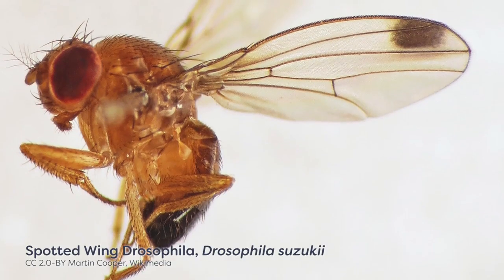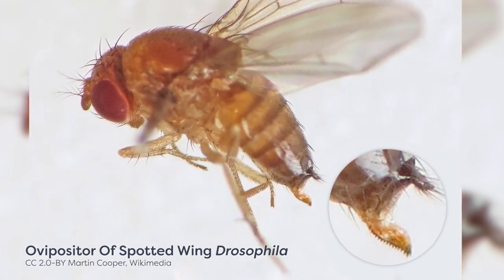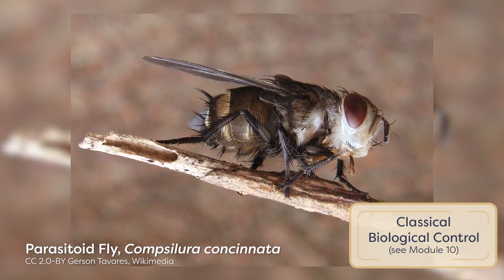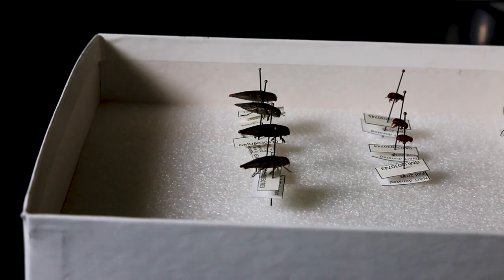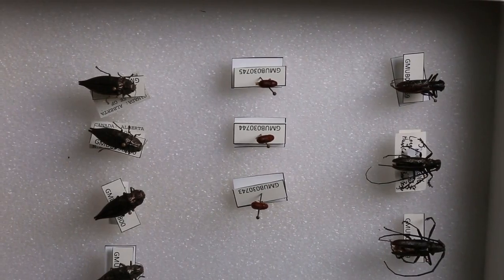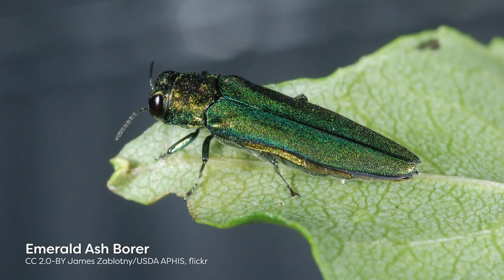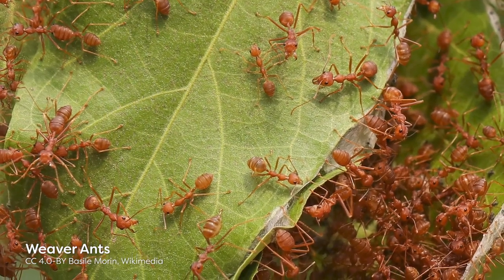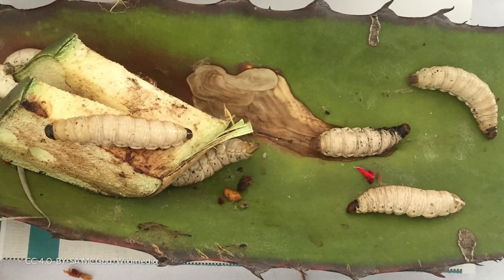invasive insect species and harvesting by humans | insect natural enemies | entomologist arthropod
About a 180 species of insects are vulnerable or endangered due to the spread of invasive species. Invasive species are organisms that have established populations in an area outside of their traditional range which cause harm in the new range. Invasive species can negatively affect local biodiversity and ecosystem health, by changing the composition, structure, and function of natural ecosystems through resource competition or predation. Invasive species often outcompete native populations through exploitation of resources and a lack of established natural enemies. Additionally, plant hosts or animal prey lack adaptations to tolerate the presence of invasive enemies.